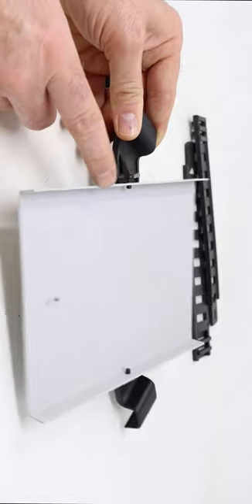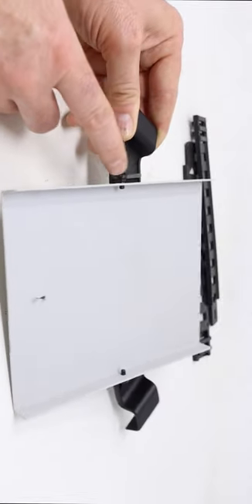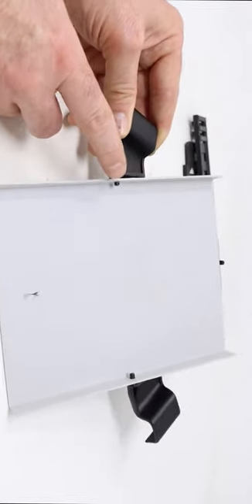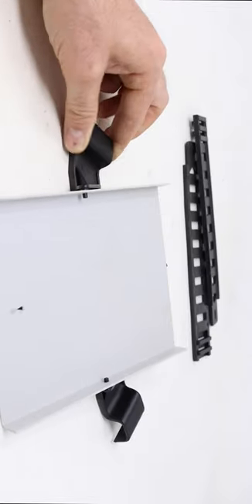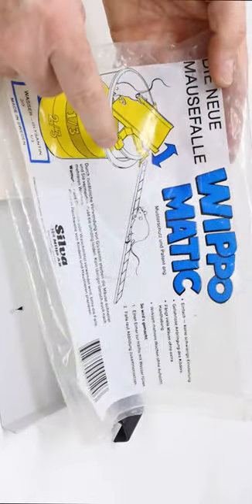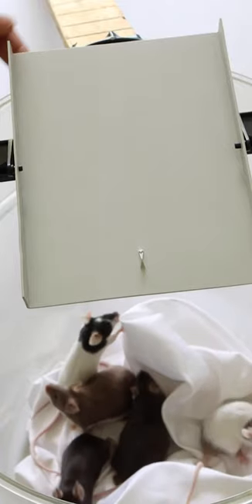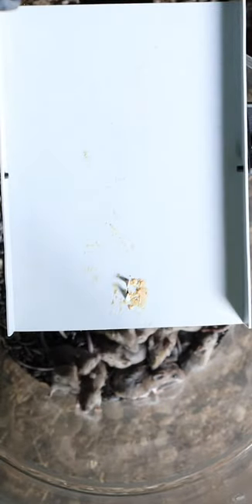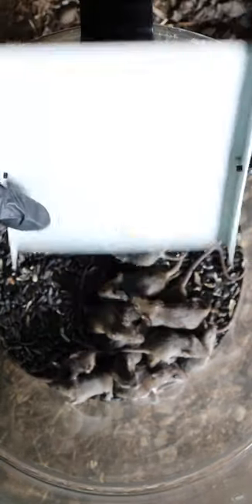The WIPPOMATIC Mouse Trap - Non Stop Catches. Mousetrap Monday Short